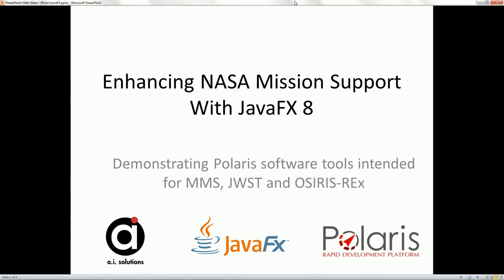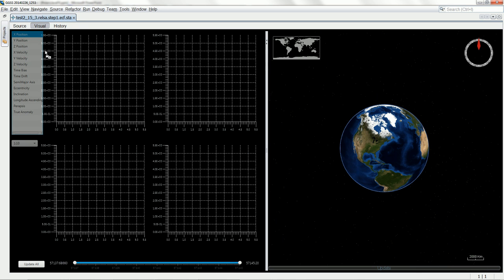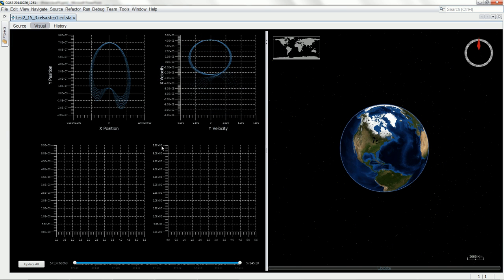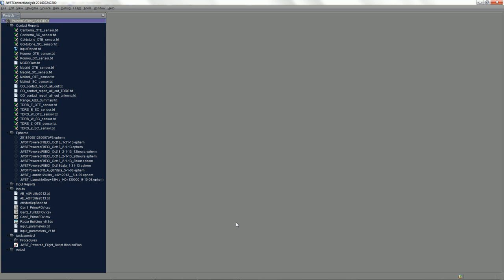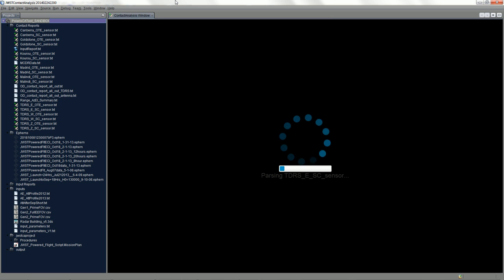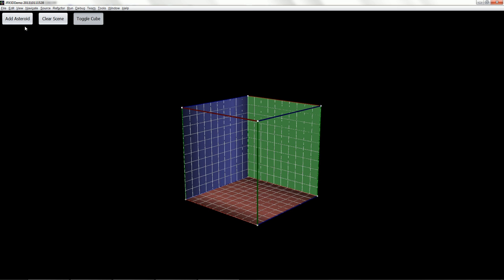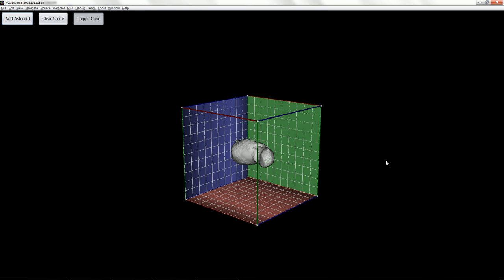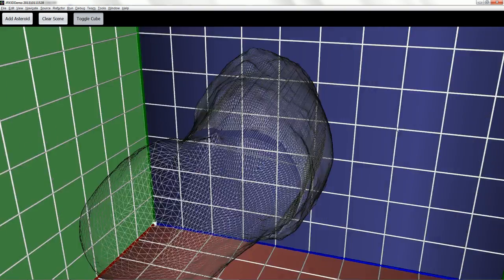Polaris, JavaFX, ControlsFX and F(X)yz supporting NASA Missions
A demonstration of a.i. solutions Polaris software designed to support NASA missions such as JWST, MMS and OSIRIS-REx.  The focus is an explanation of how JavaFX 8 was used to accomplish the visuals and workflow.  Third party JavaFX libraries used include ControlsFX and F(X)yz.